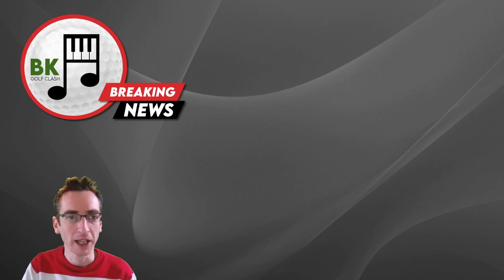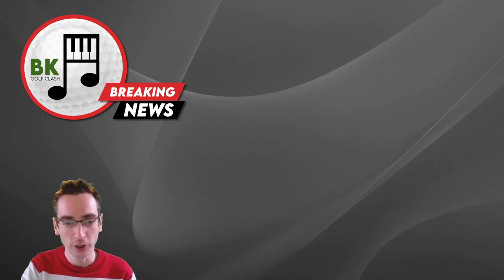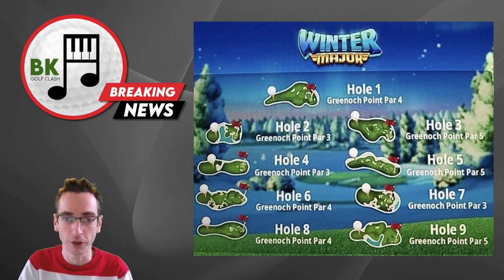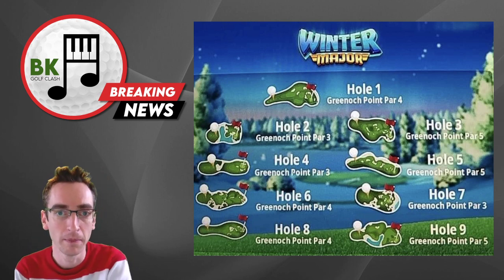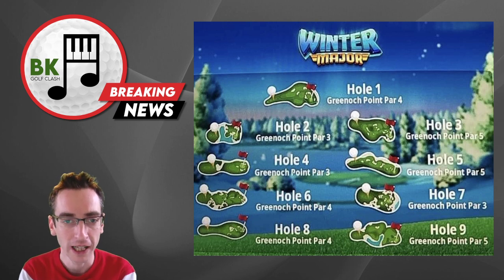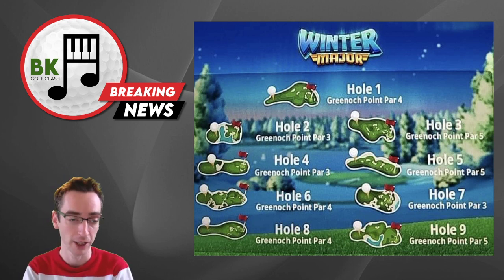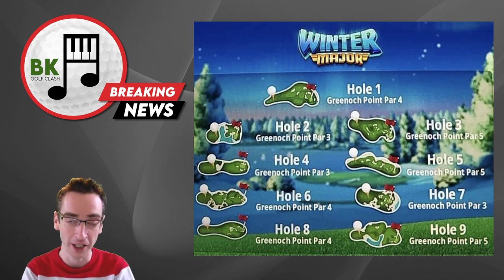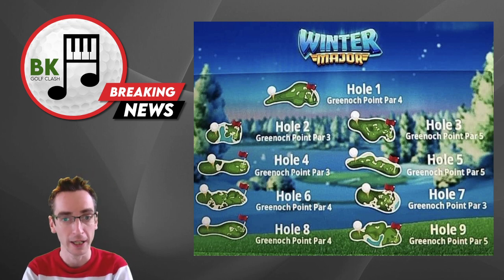TOURNAMENT REVEAL: Winter Major 2021! | Golf Clash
Next week's tournament has been revealed - Winter Major 2021!

We will be playing a full 9 holes of the Greenoch Point course.

If you aren't already a member of the channel, please consider joining in order to gain access to members-only series, live tournament streams and lots of other perks.

For more details, please check the Membership video link below, or on the channel homepage:

You can become a member in seconds, using PayPal - join using the following link: